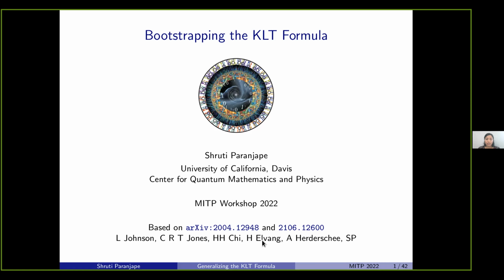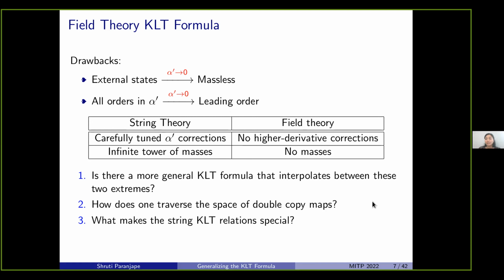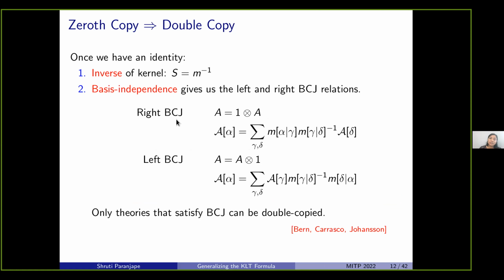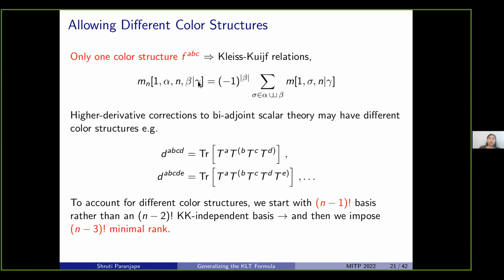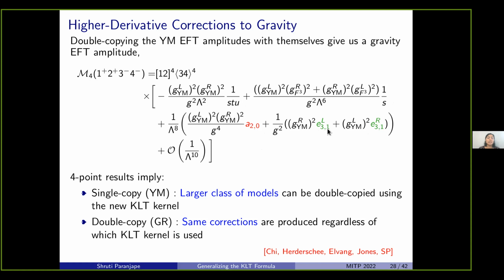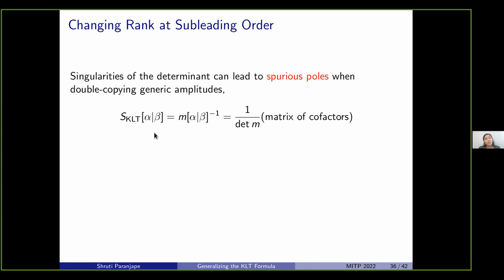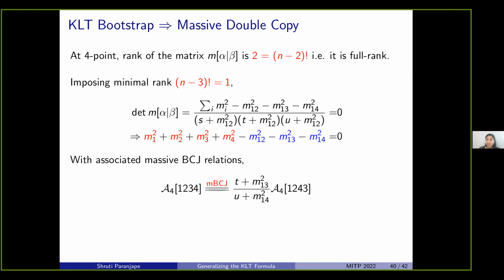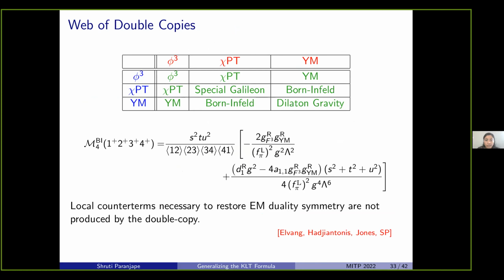Day 3, part 5: Bootstrapping the KLT Formula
by Shruti Paranjape